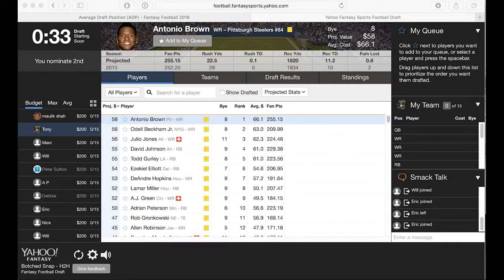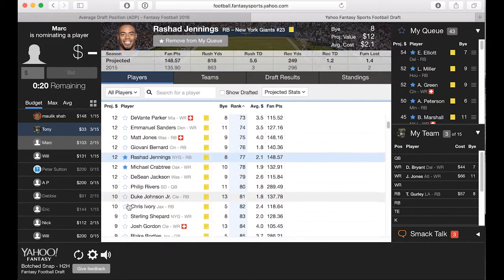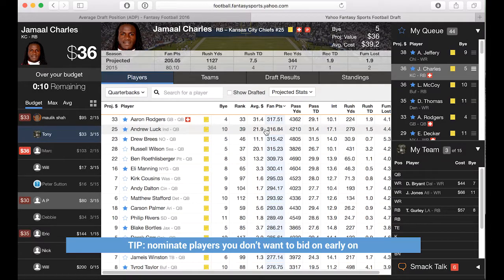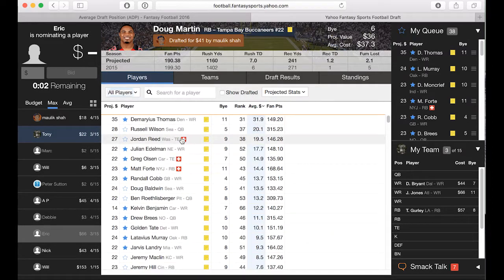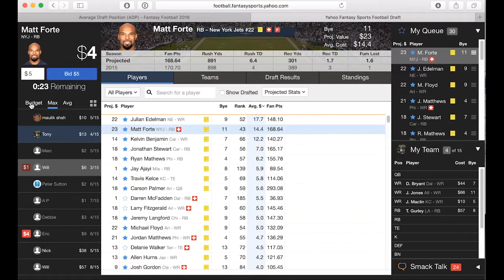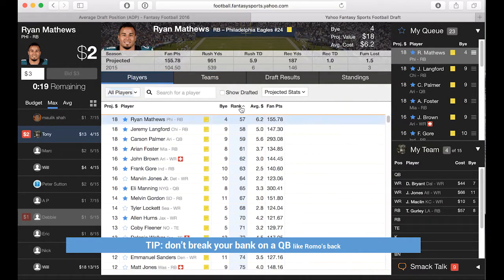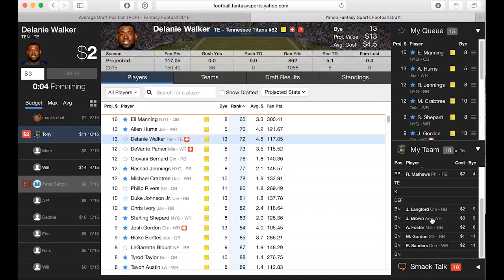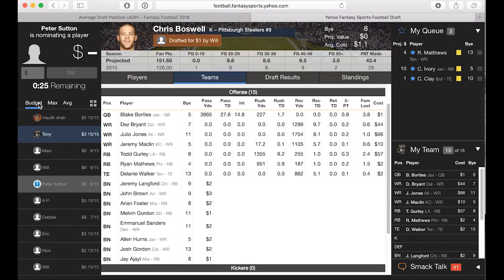2016 Yahoo! Auction Draft Strategies and Tips - Mock Draft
Let me know if there is more content you would like to see or if you have any questions.